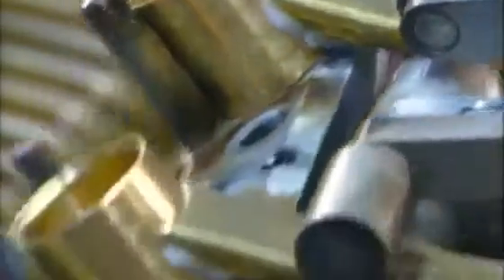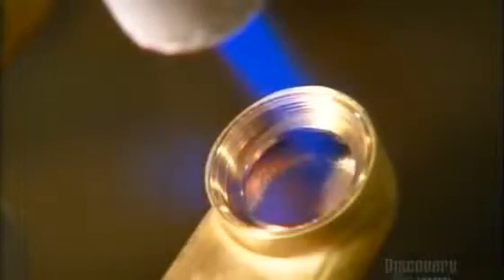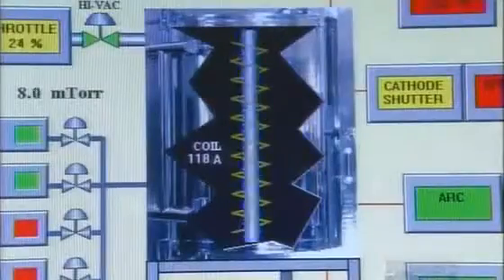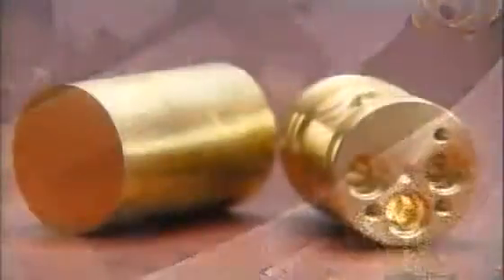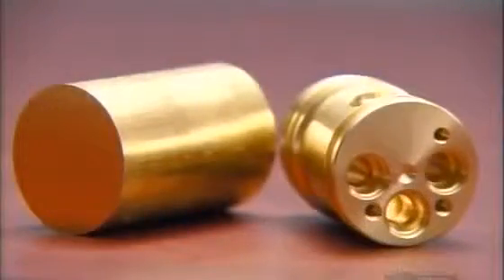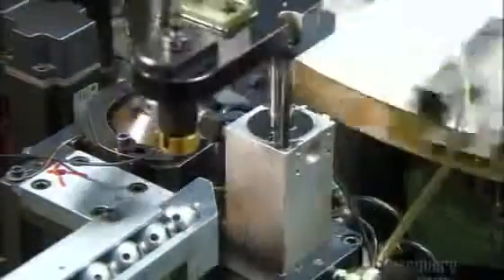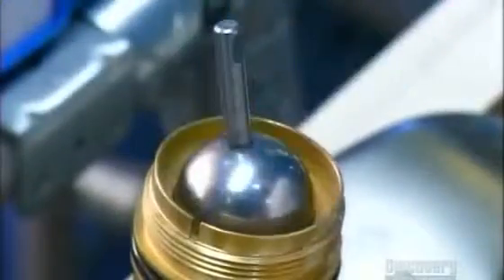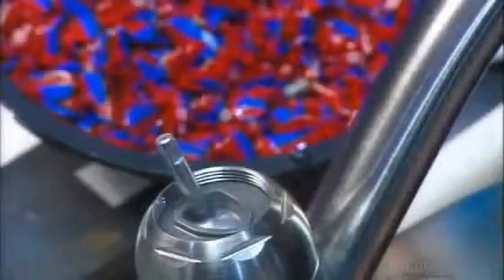How It’s Made Faucets